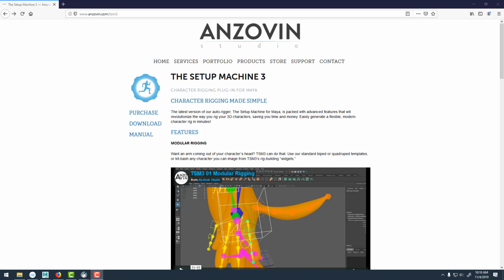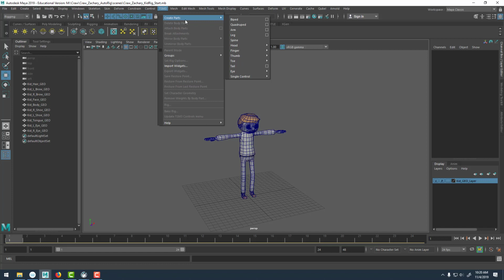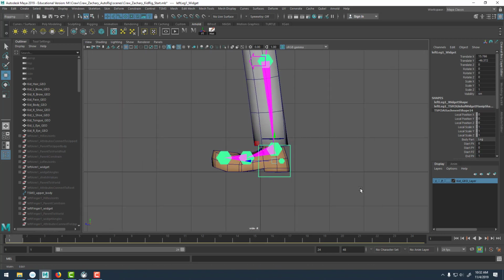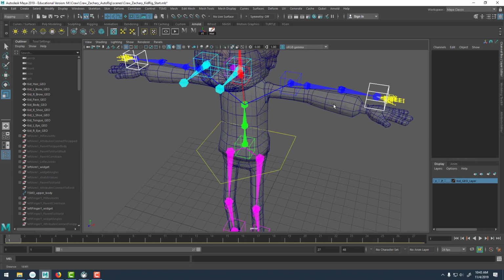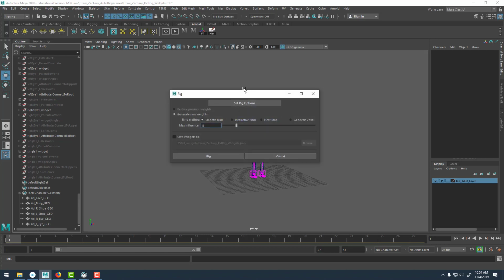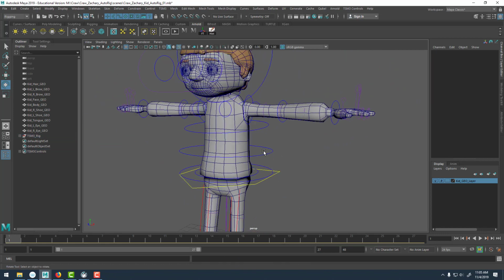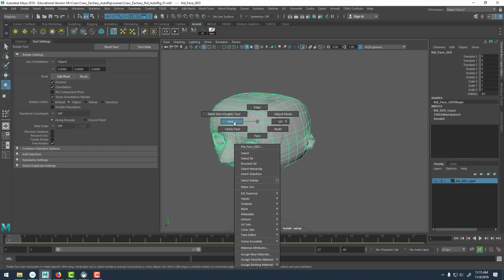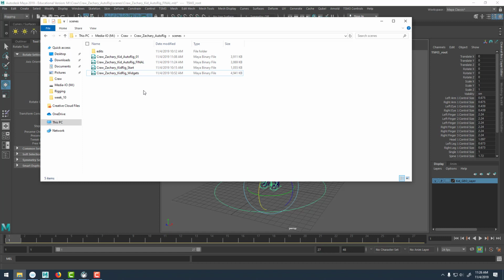11 04 19 AutoRig 01